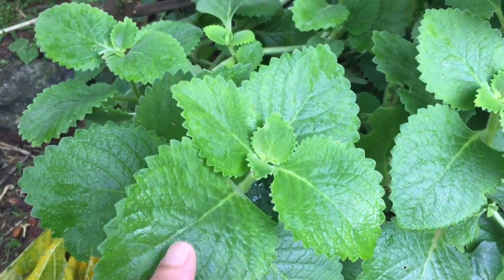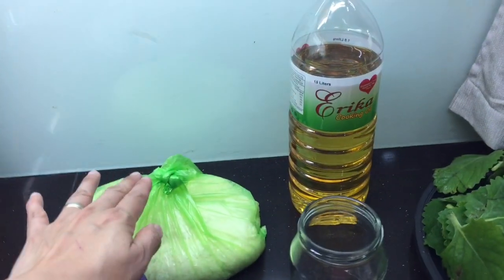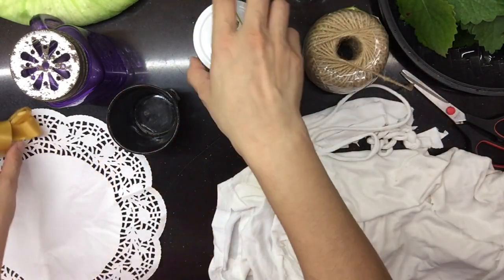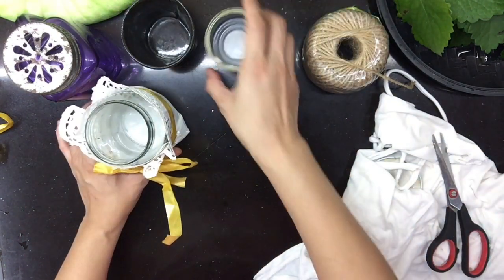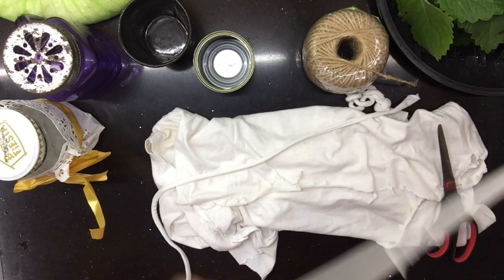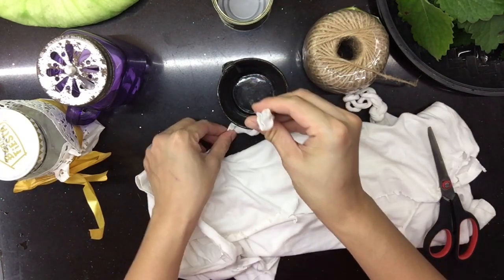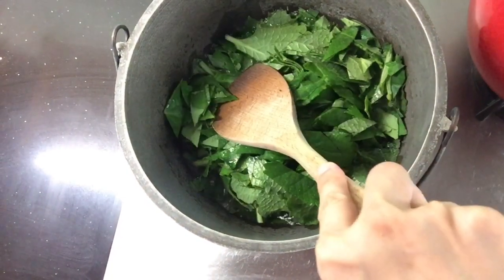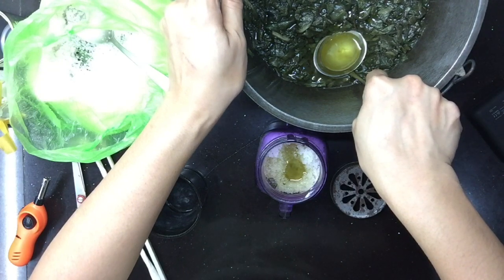OREGANO MOSQUITO OIL REPELLENT | DIY OIL LAMP | DIY SALT LAMP | WAXLESS LAMP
Dahil tag ulan na naman nandyan na naman ang kalaban natin lamok at mga insekto kay maganda ang project natin ngayon ang peg gawa ng homemade mosquito repelllent gamit ang tanim natin oregano.
Kung papaano din gumawa ng oil lamp gamit ang asin. My magagamit kana biglaang liwanag kung brownout my insect repellent ka pa.